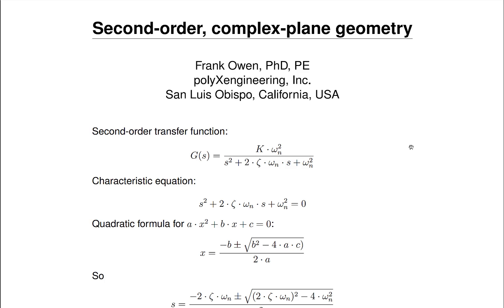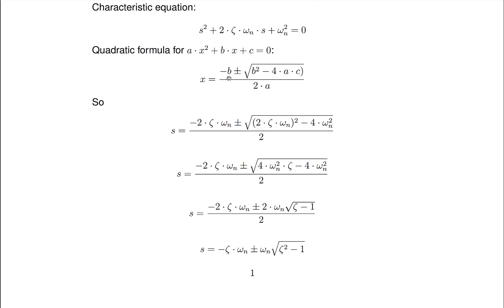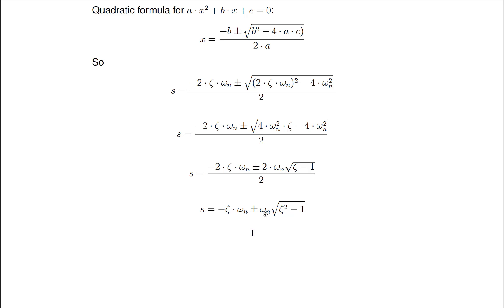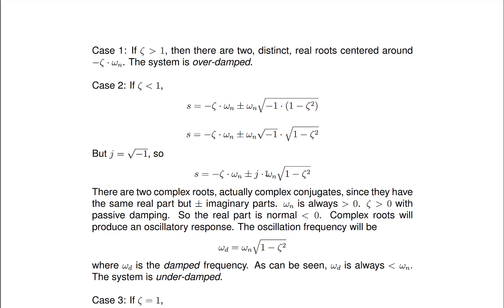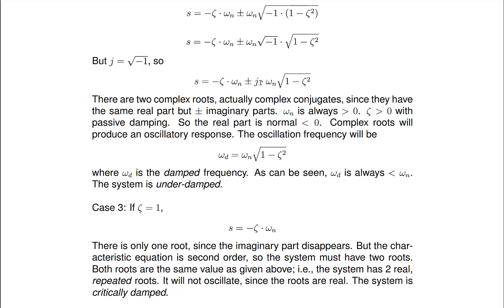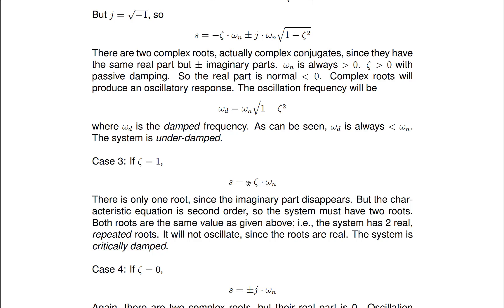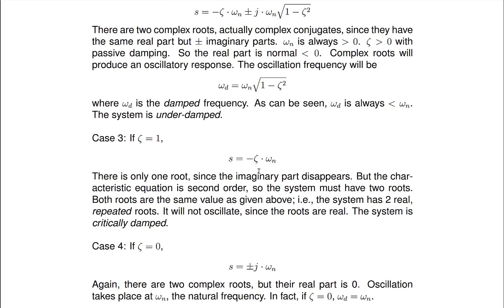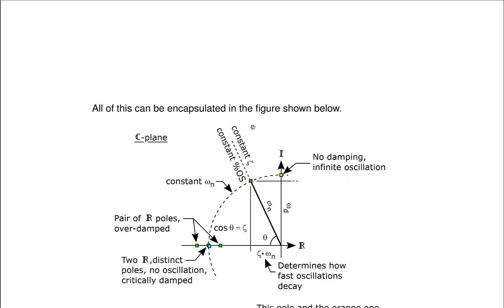Second-Order, Complex-Plane Geometry - Part 1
Explains how the location of a second-order system's roots in the complex plane affect the nature of its step response.